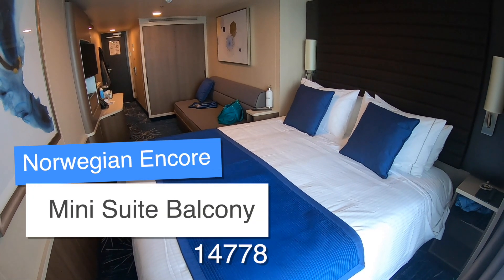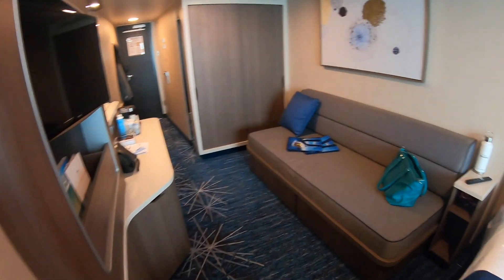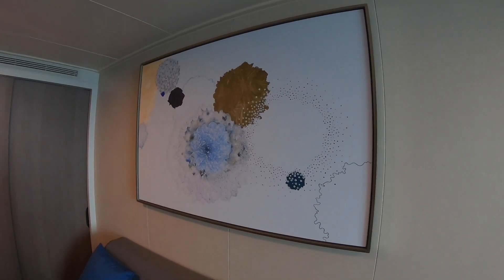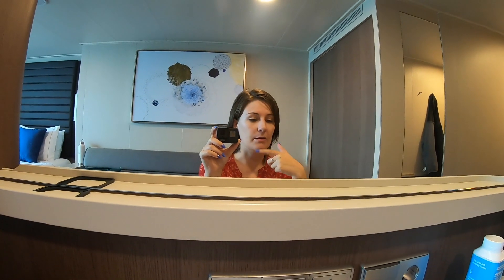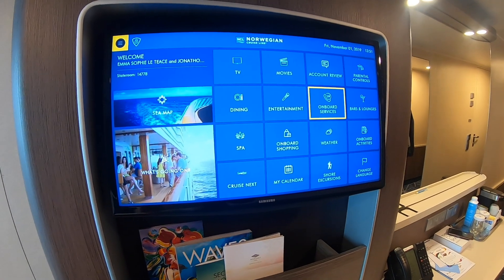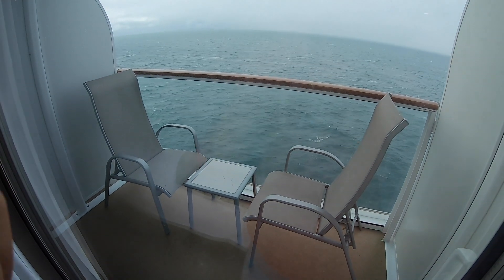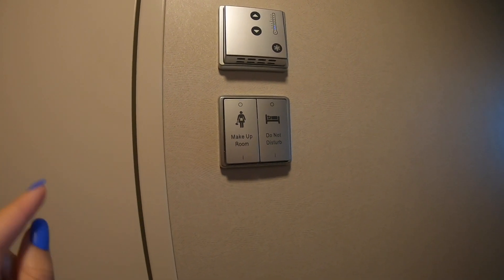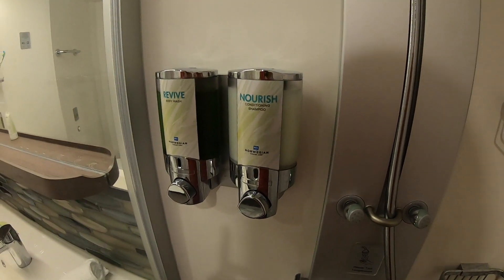Norwegian Encore - Mini Suite Balcony Cabin - Tour & Review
Join me as we explore mini suite balcony cabin 14778 onboard Norwegian Encore. This video was filmed on Norwegian Encore's inaugural cruise from Germany to the UK in November 2019.

The video also talks a little about the difference between the mini suite balcony cabin and the standard balcony cabin. To find out more about that and to find out if I think it's worth the upgrade check out the post

Join our Facebook community of over 6000 cruise mad friends! If you have any cruising questions we would love to help